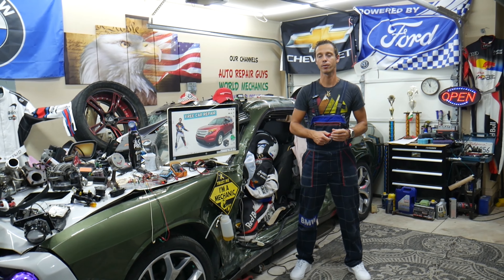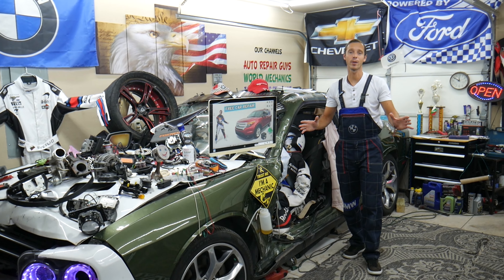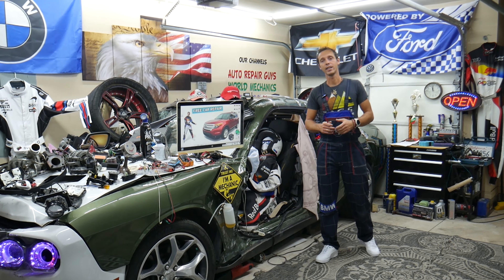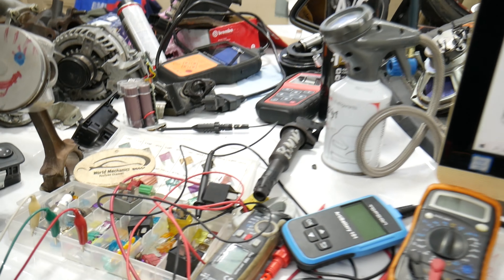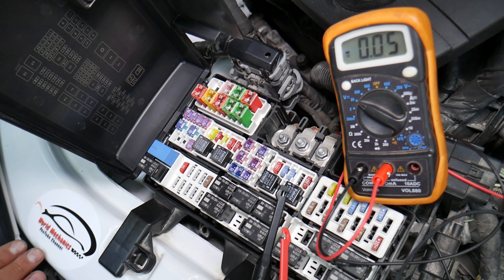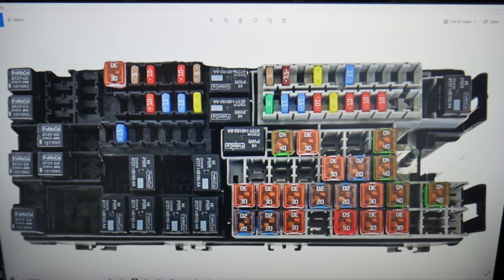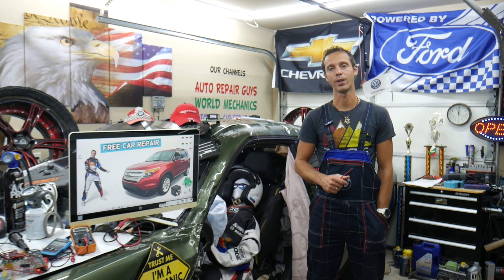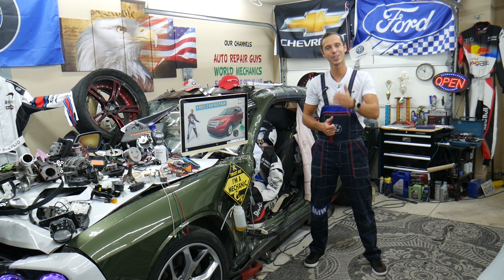Ford Explorer IAT Sensor Intake Air Temperature Sensor Fuse Relay Location Replacement 2011 2012 201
Ford Explorer IAT Sensor Intake Air Temperature Sensor Fuse Relay Location Replacement 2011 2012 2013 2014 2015

2011 Ford Explorer IAT sensor Fuse Relay, intake air temperature sensor Fuse Relay Location
2012 Ford Explorer IAT sensor Fuse Relay, intake air temperature sensor Fuse Relay Location
2013 Ford Explorer IAT sensor Fuse Relay, intake air temperature sensor Fuse Relay Location
2014 Ford Explorer IAT sensor Fuse Relay, intake air temperature sensor Fuse Relay Location
2015 Ford Explorer IAT sensor Fuse Relay, intake air temperature sensor Fuse Relay Location